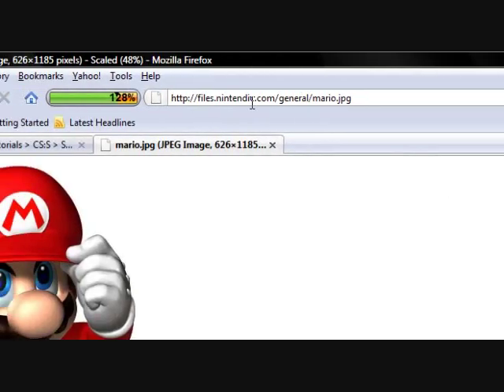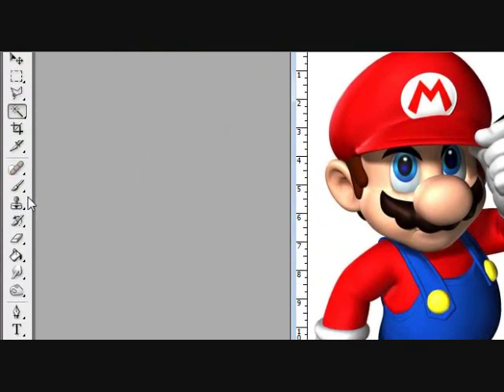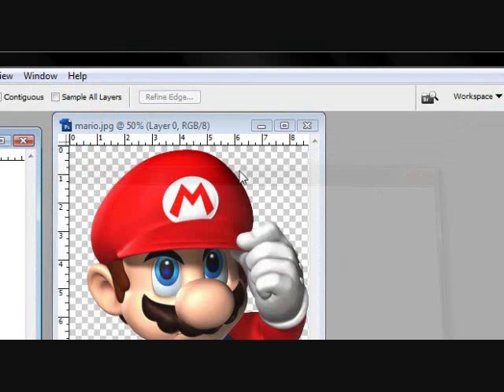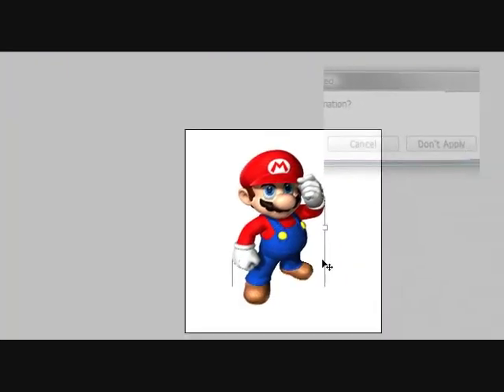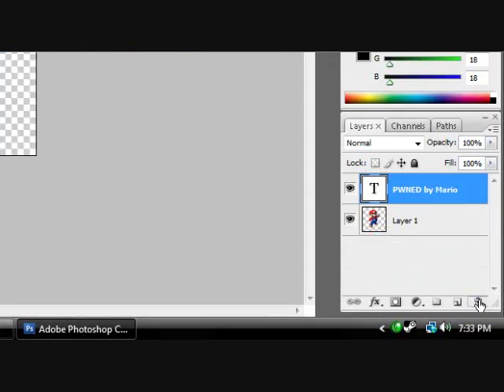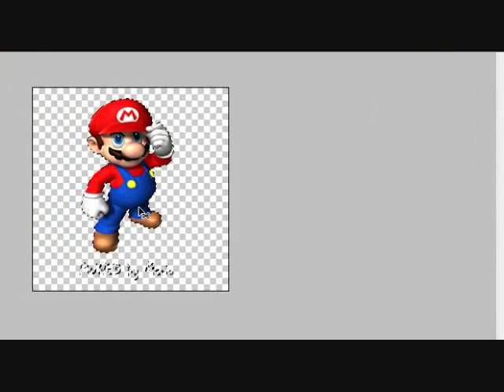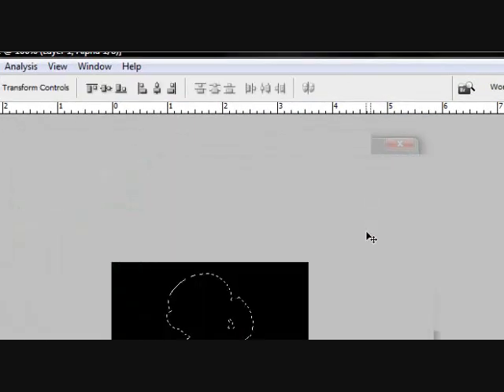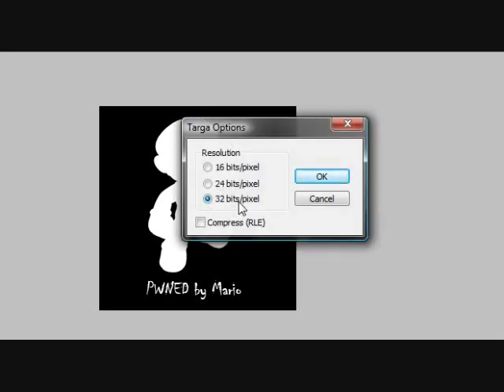How to make a transparent spray for css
How to make a transparent spray for css or any other value game